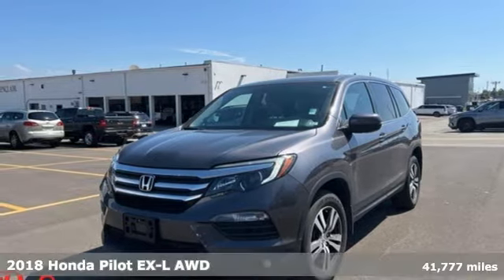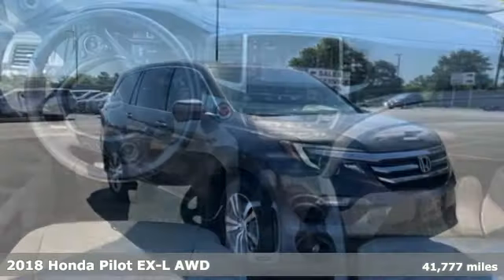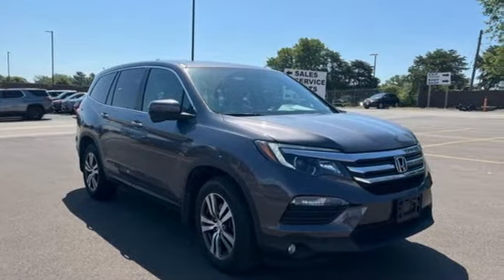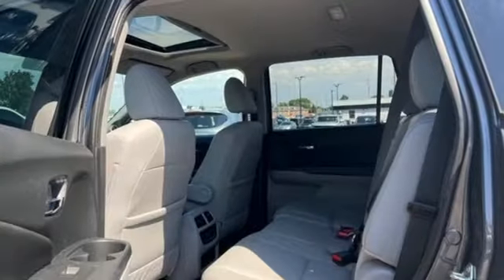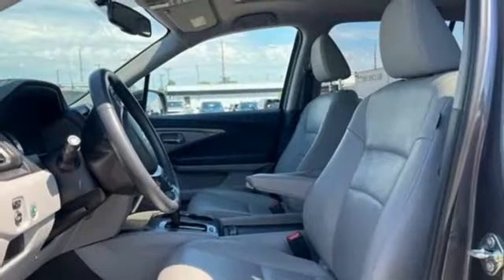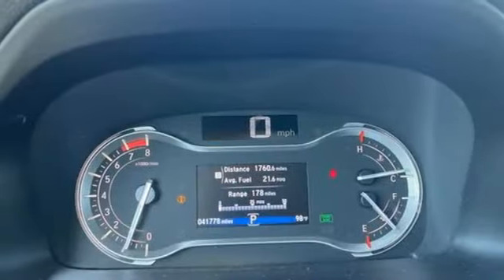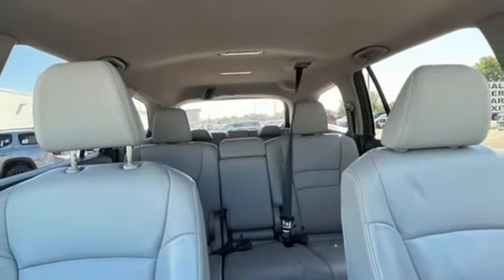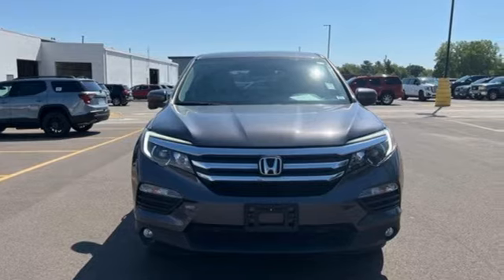Used 2018 Honda Pilot Saint Louis, MO P17551A - SOLD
Year: 2018
Make: Honda
Model: Pilot
Trim: EX-L
Transmission: Automatic
Color: Gray
Interior: Beige
Mileage: 41777
Stock #: P17551A
VIN: 5FNYF6H57JB047453

Address:
5655 S Lindbergh Blvd